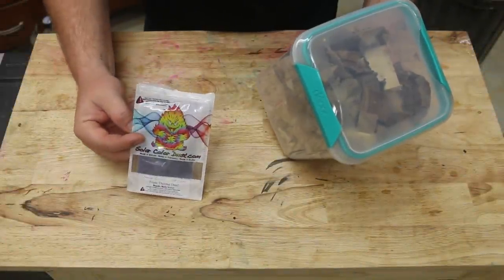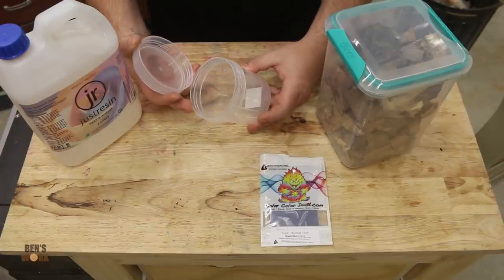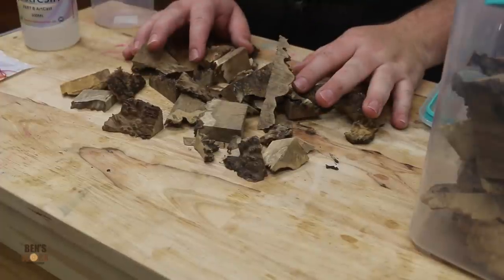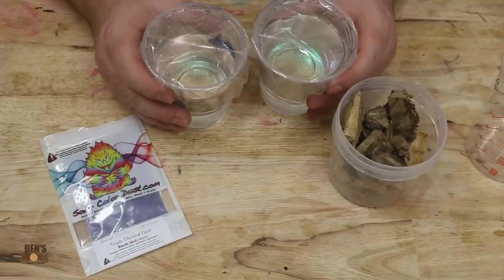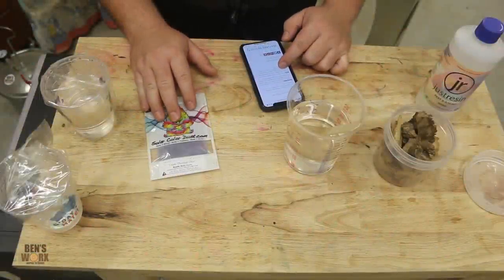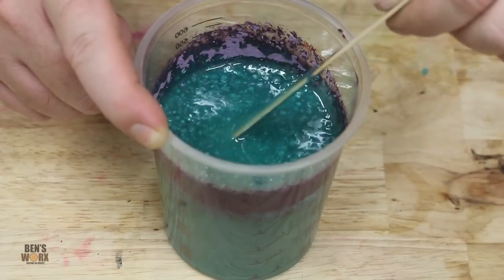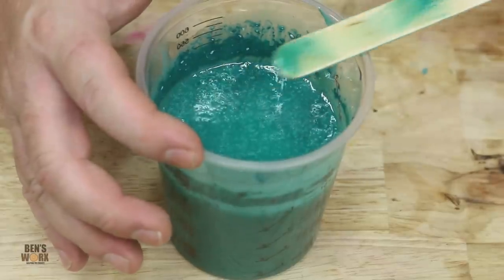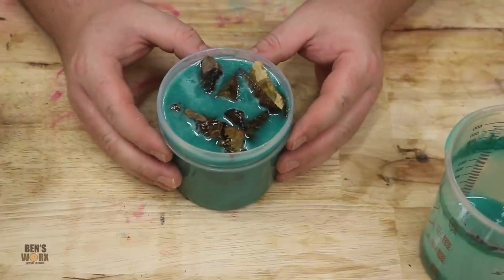Woodturning - Thermal Changing Lidded Box from Scrap Wood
On this episode of Ben's Worx I make a thermal color changing lidded box out of Epoxy Resin and Australian Mallee Burl.

Want to send me something? send it to:

BENSWORX
LOGANHOLME 4129
QLD Australia